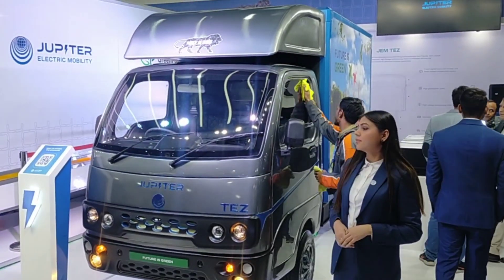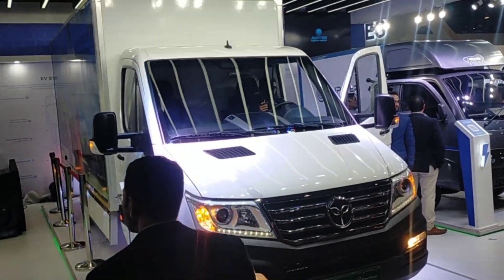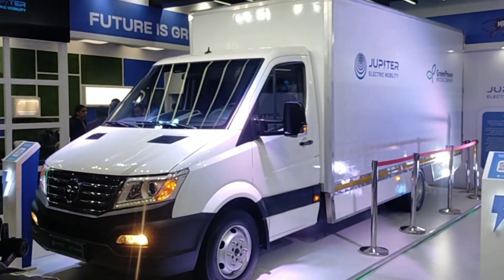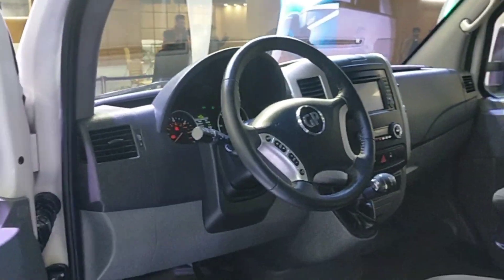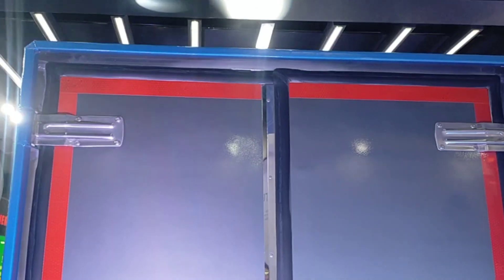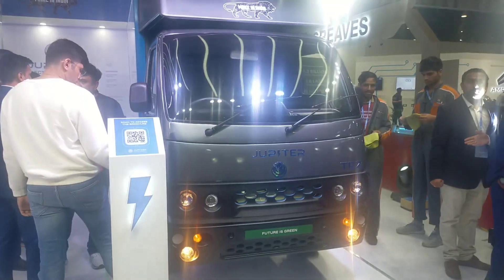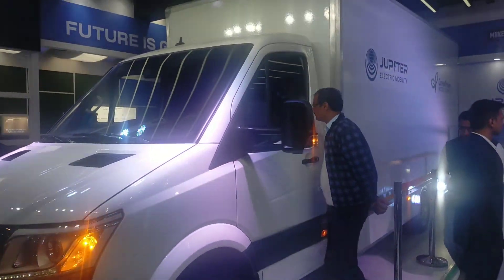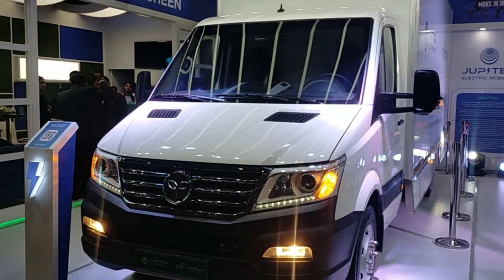20 मिनेट में चार्ज होने वाला इलेक्ट्रिक लोडर (छोटा हाथी) 20 minut Me charge hone wala ev loader !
20 मिनेट में चार्ज होने वाला इलेक्ट्रिक लोडर (छोटा हाथी) 20 minut Me charge hone wala ev loader !

This video is made for information only. After watching this video you take anything from the shopkeeper, whether it is your profit or loss, it is not our responsibility. You must be a conscious consumer.There is no responsibility for any kind of private transactions, profit loss, police proceedings, court cases, fight quarrels etc. Greno tech motto is provide you a information about shop, their products and quality of products etc...

Note---greno tech चैनल आपको केवल सूचनात्मक जानकारी देता है। किसी व्यक्ति कंपनी या प्रोडक्ट को प्रमोट नही करता है। धन्यवाद...